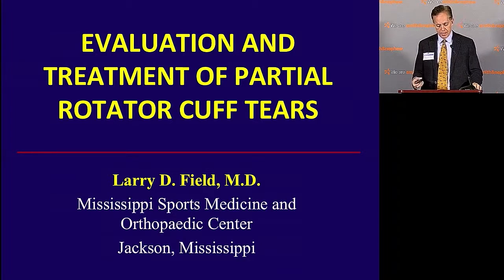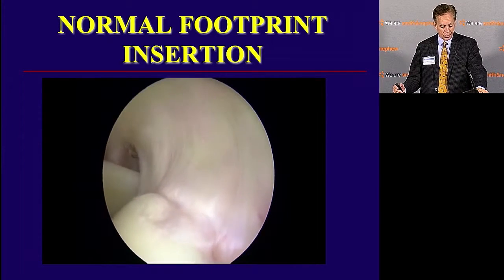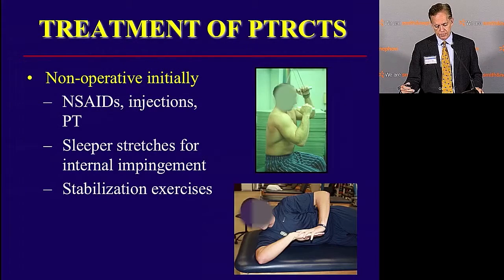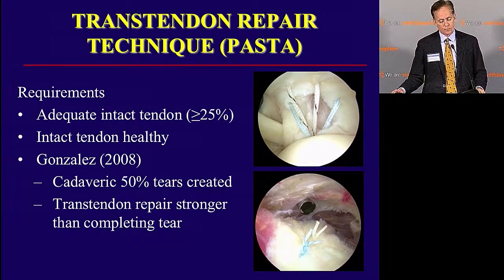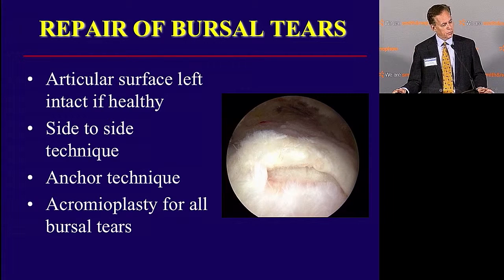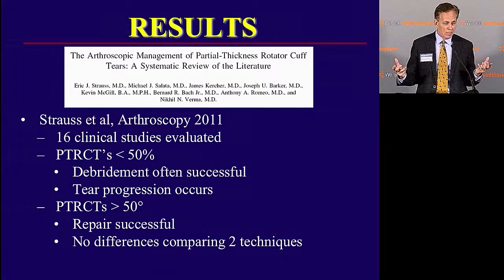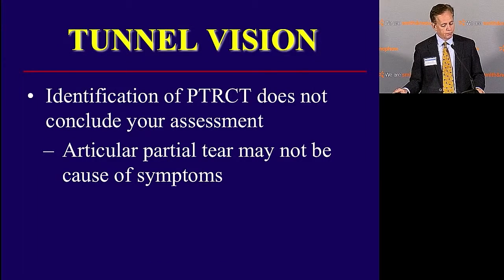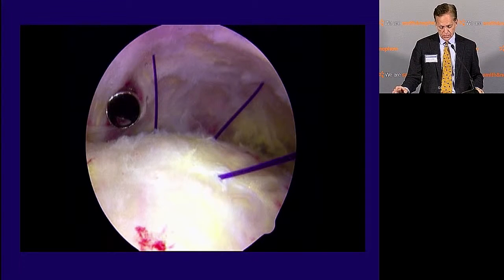Partial Rotator Cuff Tears - Evaluation and Treatment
In this video, Dr Larry Field discusses different treatment types for partial rotator cuff tears based on the patient, the extent of the tear and the surgical procedure that is best suited for that patient and tear.

Presented during:
The Wider Scope of Arthroscopy
Smith & Nephew Fellowship Program
Fall session 2016
Andover, MA, USA
11 September, 2016

Topics covering knee, hip and shoulder arthroscopy from leading faculty.